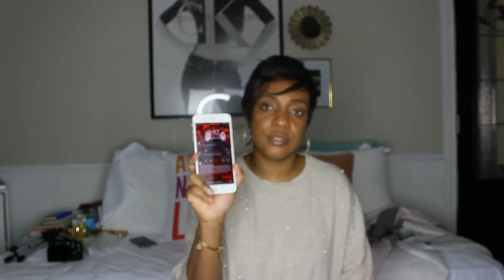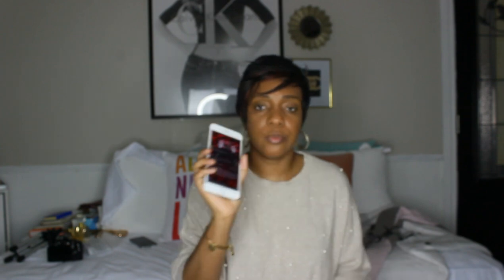HOW TO START A YOUTUBE CHANNEL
Hi! I’m Keisha. On my channel, you will find Fashion, Inspirational Encouragement, Poshmark Reselling and Hair reviews. I love shopping on a budget and sharing my experiences with you.

Schedule:
Wednesdays & Fridays @6pm

Poshmark: 4kidsfashion